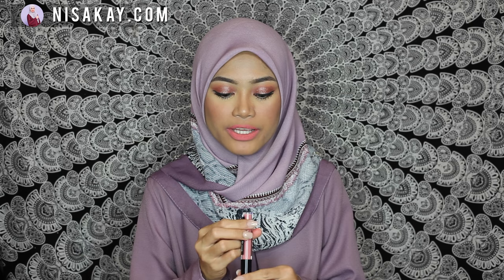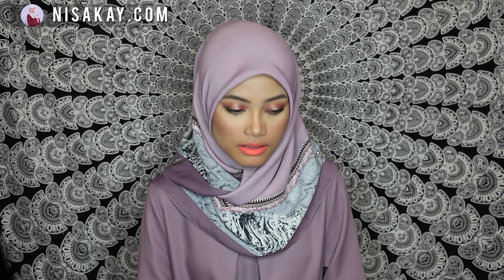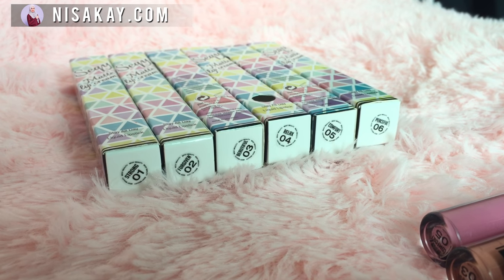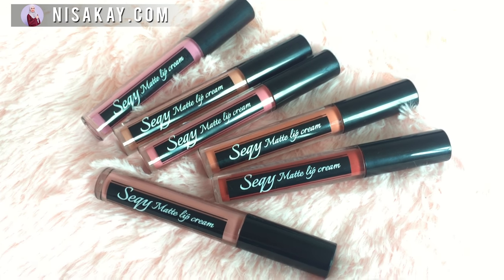LIPPIES SWATCHING : SEQY MATTE LIP CREAM | Nisa Kay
More lip swatching !